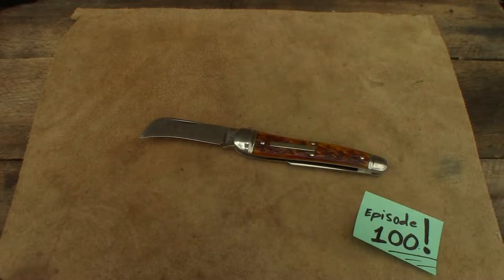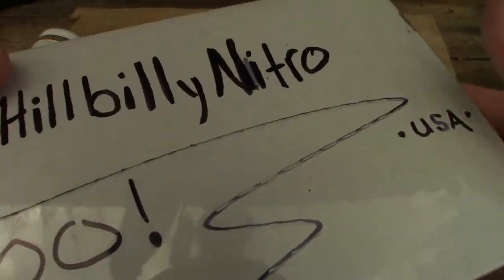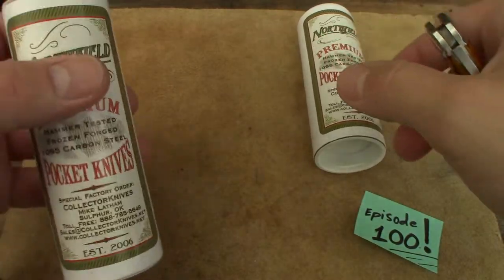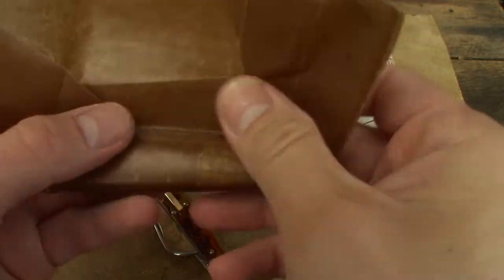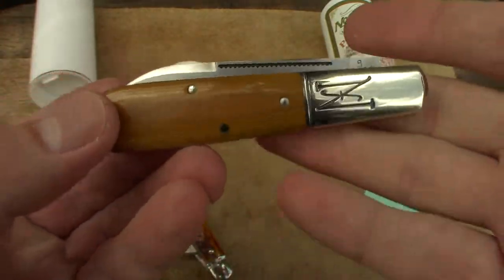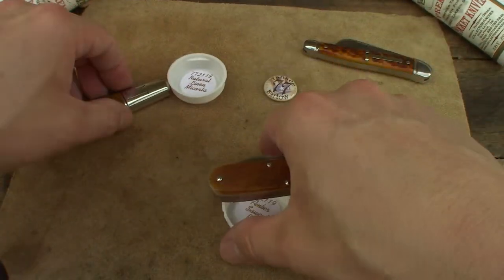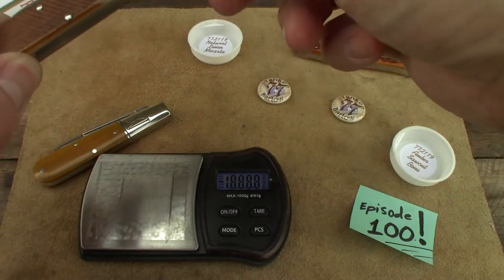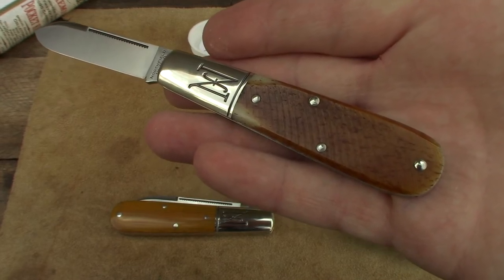TheWalk&Talk #100 | Northfield #77 Yankee Barlow ×2 / 2019 Production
Unboxing and Taking a look at two 2019 production Northfield Yankees Barlow's.